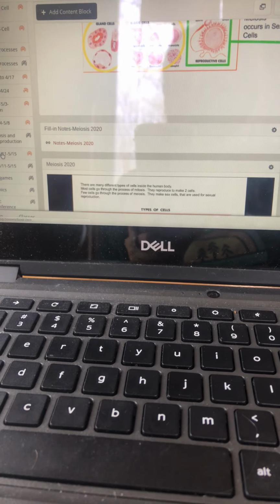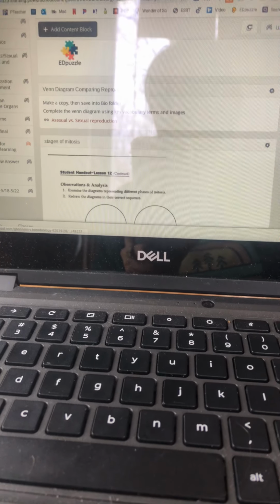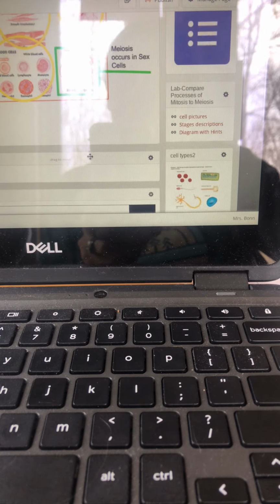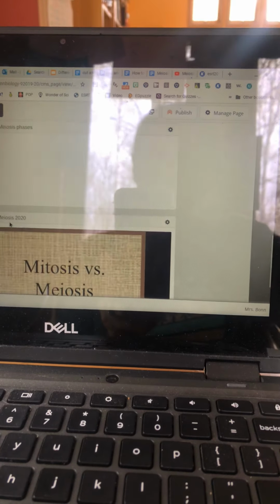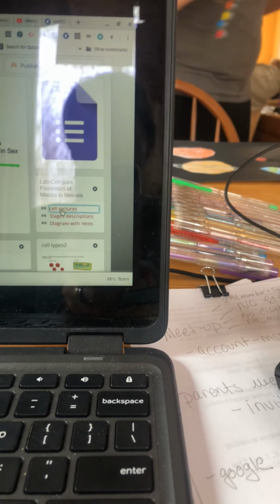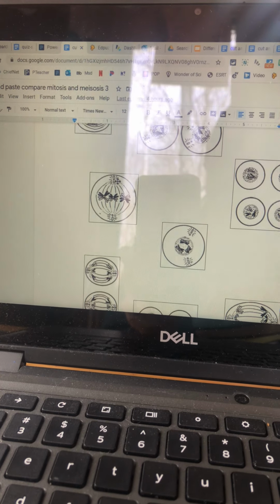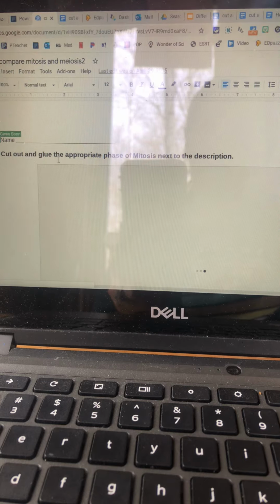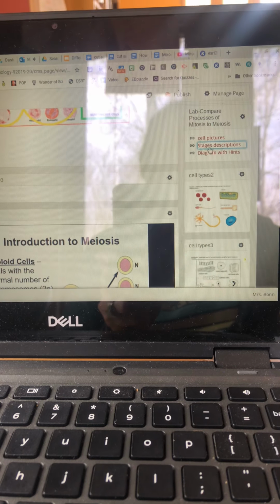Week 9 directions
Week 9 direction